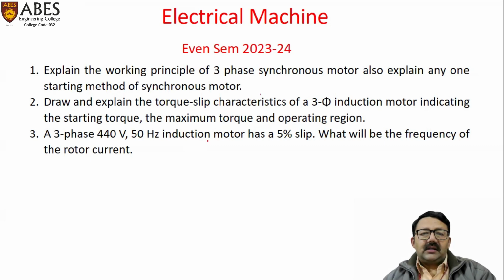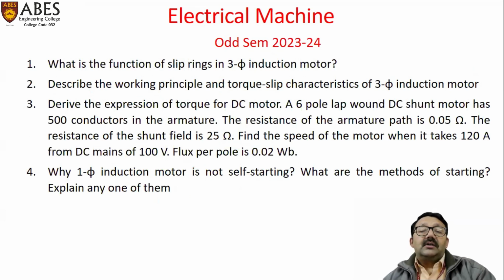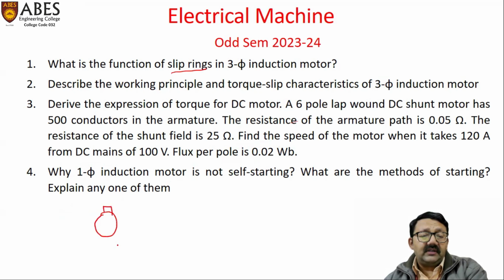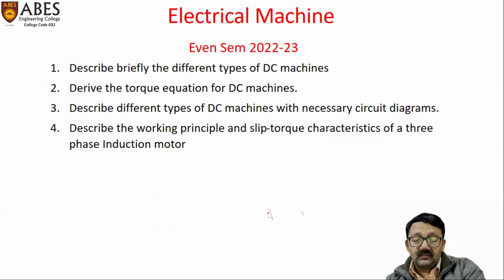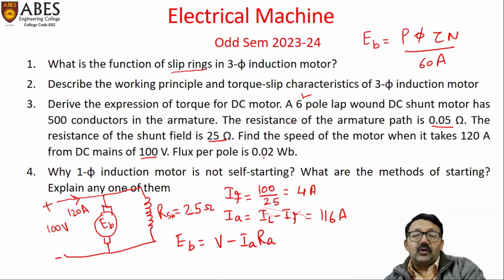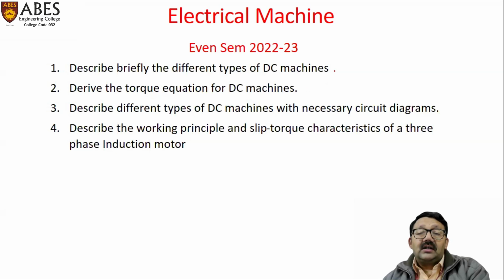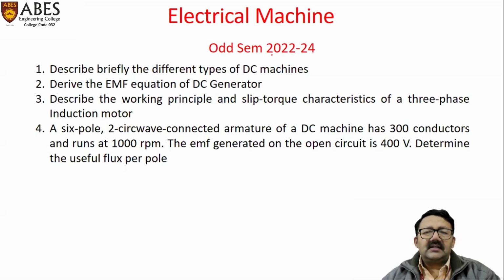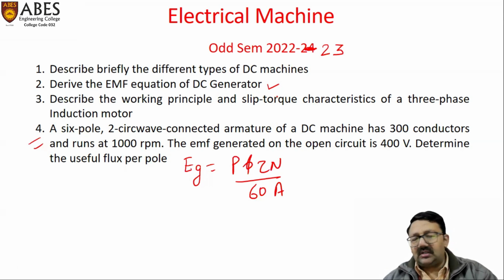Lecture 12 (Unit 4) || Frequently Asked Questions (FAQs) || Fundamentals of Electrical Engineering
FEE serves as the base for future subjects like:
Electrical Machines
Power Systems
Control Systems
Power Electronics
Embedded Systems
Renewable Energy